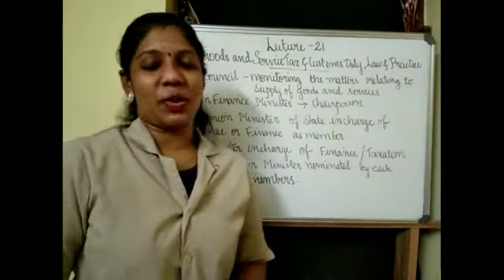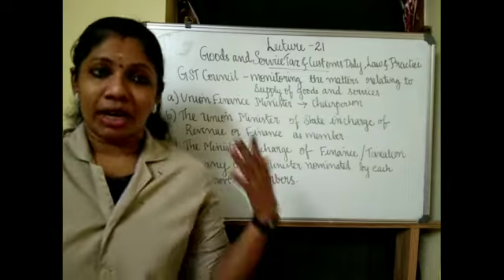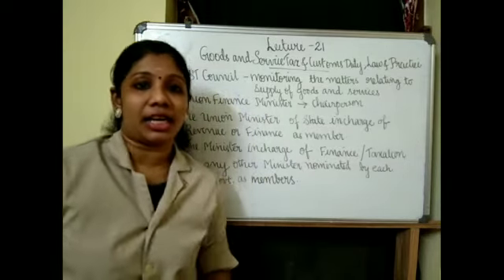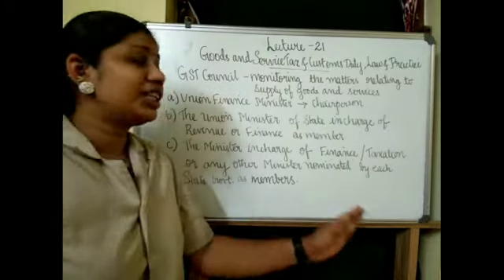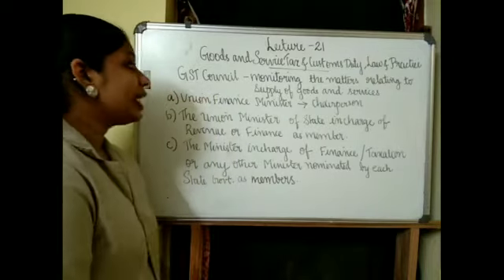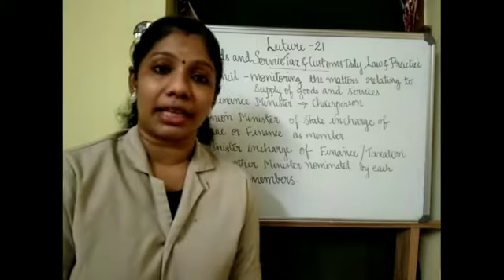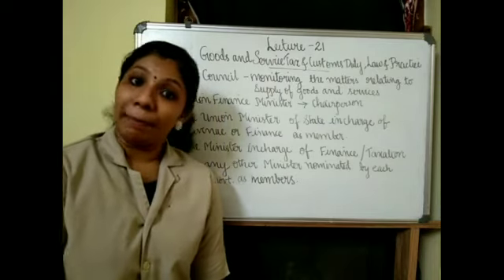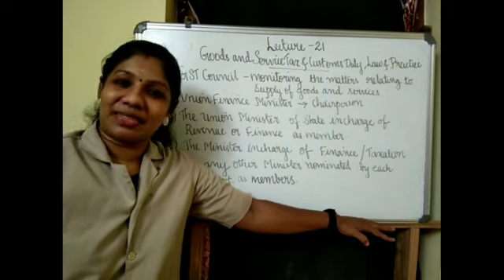LECTURE 21-GOODS AND SERVICE TAX AND CUSTOMS DUTY ;LAW AND PRACTICE-SEM IV-M COM(FINANCE)-MODULE 2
This lecture deals with the structure of  GST Council.

GST Council
The council contains the following members (a) Union Finance Minister (as chairperson) (b) Union Minister of States in charge of revenue or finance (as member) (c) the ministers of states in charge of finance or taxation or other ministers as nominated by each states government (as member).

GST Council structure
As per Article 279A of the amended Constitution, the GST Council is a joint forum of the Centre and the States, and consists of the following members: -

Union Finance Minister Chairperson
The Union Minister of State, in-charge of Revenue, Min. of Finance Member
The Minister In-charge of Finance or Taxation or any other Minister nominated by each State Government Members